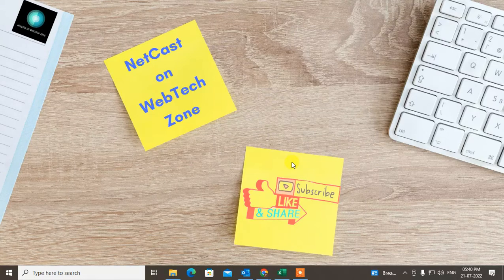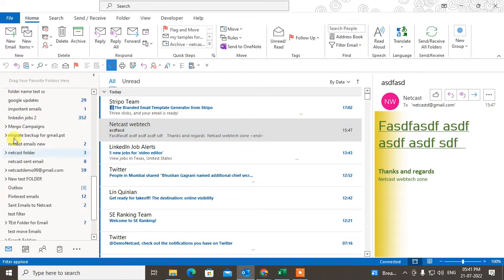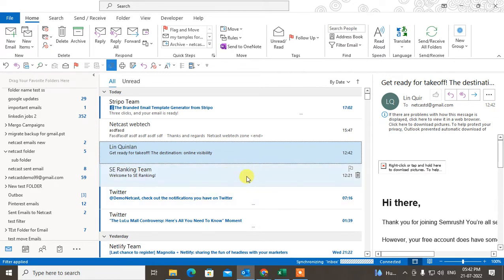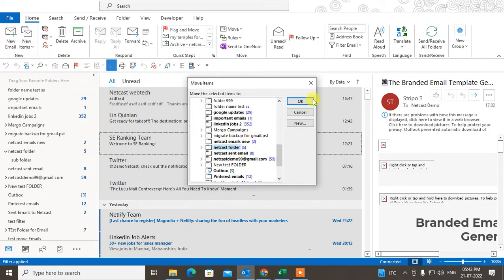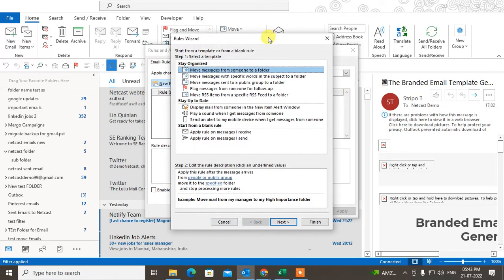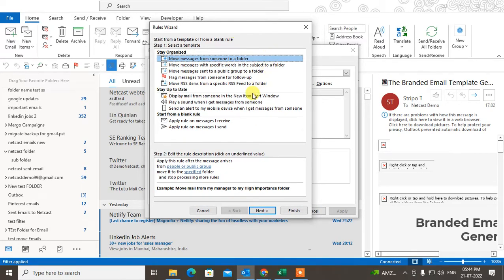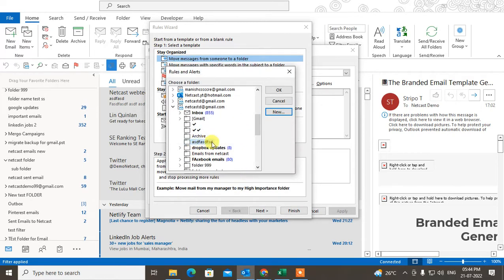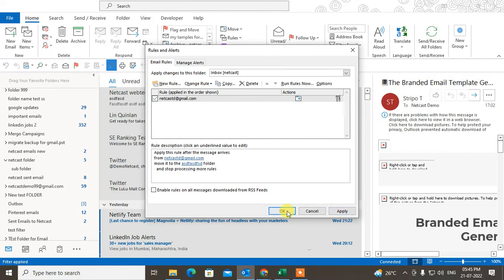How to Move All Emails to a Folder in Outlook | How to Add All Emails to a Folder in Outlook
in outlook, if you want to move all emails then you can create a new folder and move email to folder in Microsoft outlook.